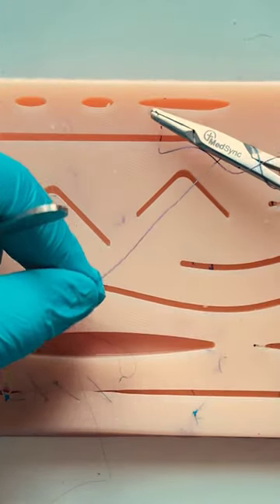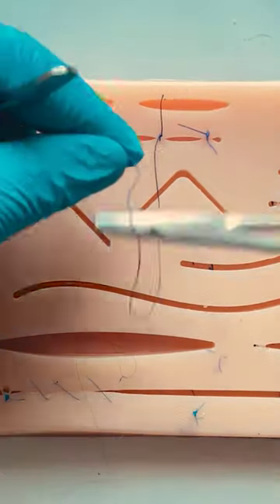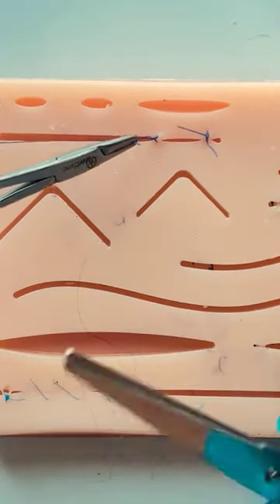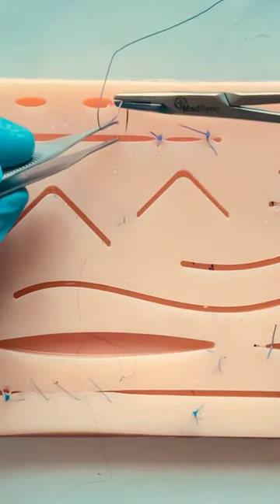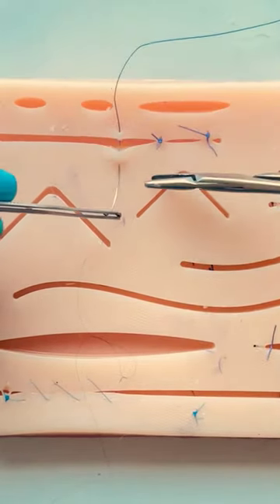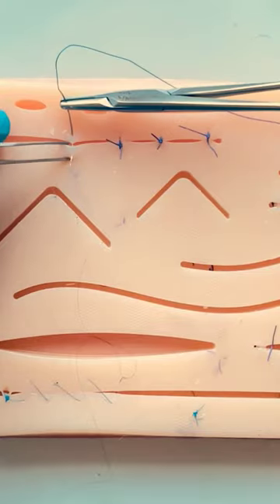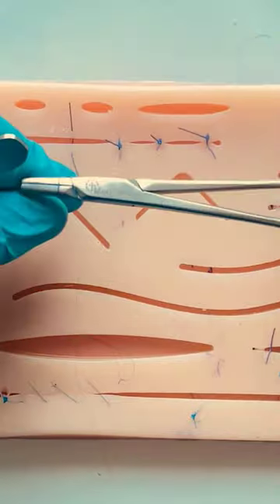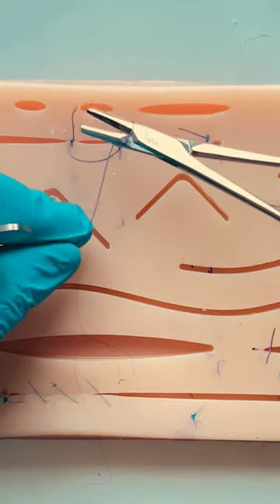Suturing quick tip!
Suturing Skills in your own time with @MedSyncVT